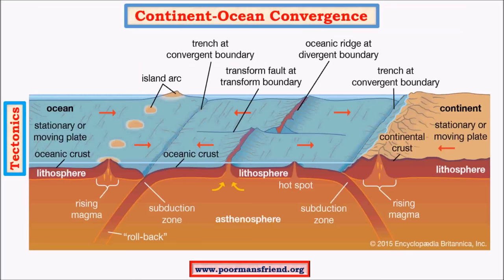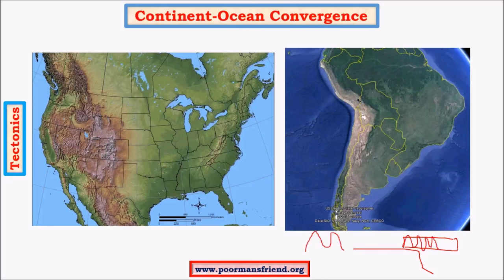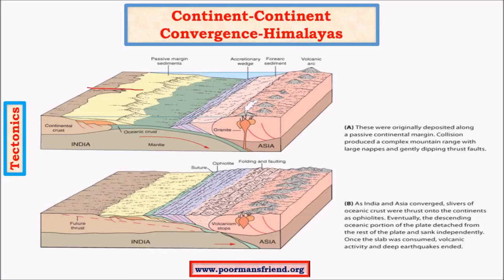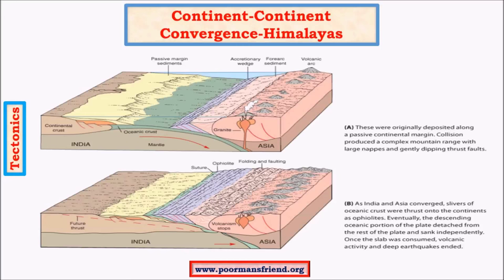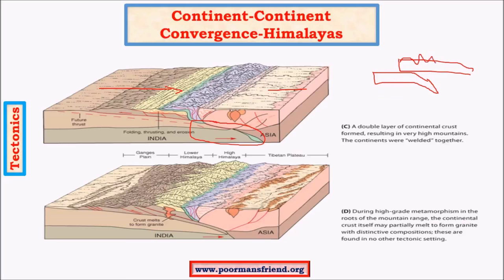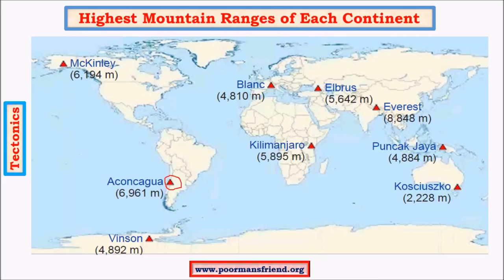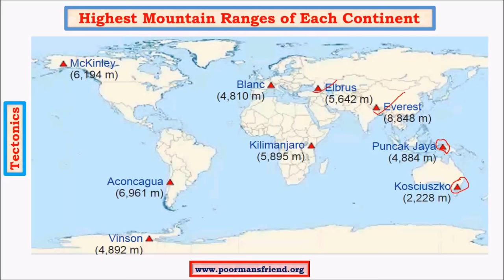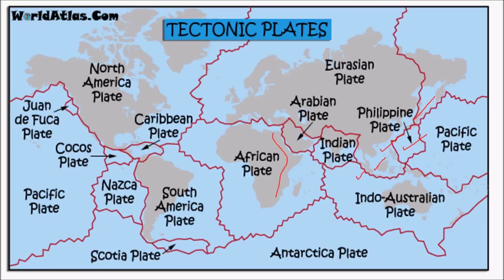G13-Tectonics upsc ias-Convergent Boundary-Formation of Fold Mountains,Himalayas, Rockies